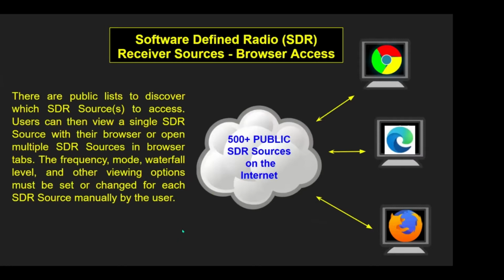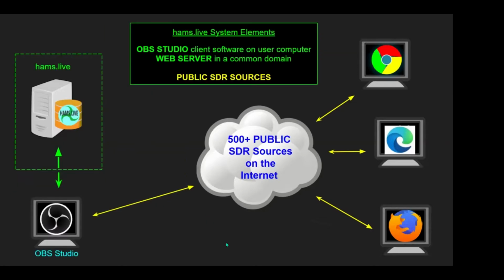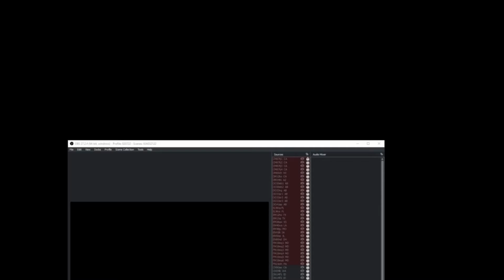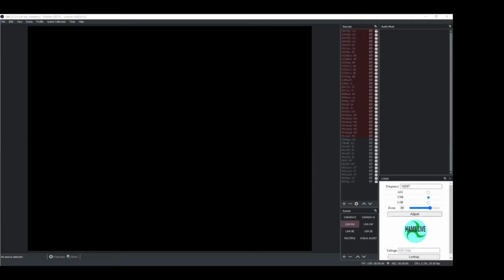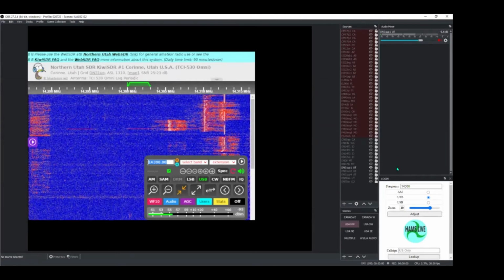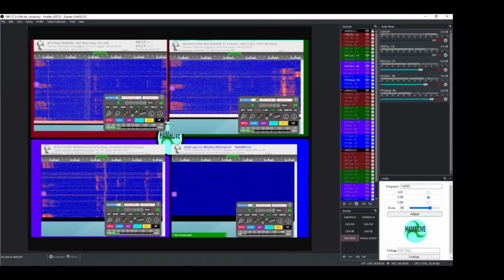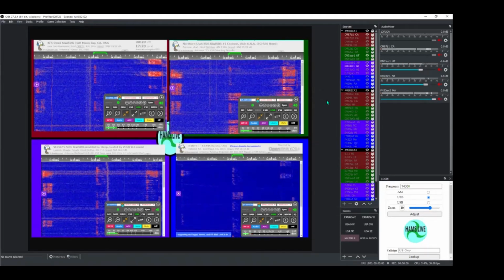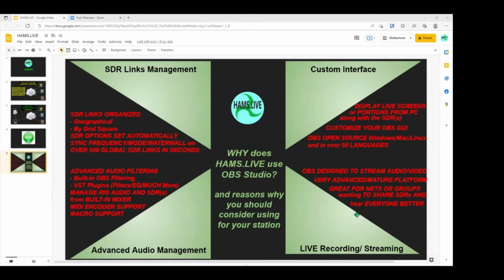SDR W5IUA Presentation - Presentation View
SDR (Software Defined Radio) presentation by Robert W5IUA in our Zoom room on March 31 2022 in presentation view.